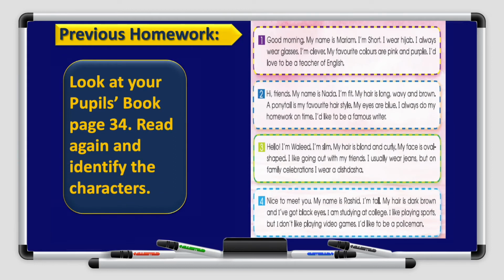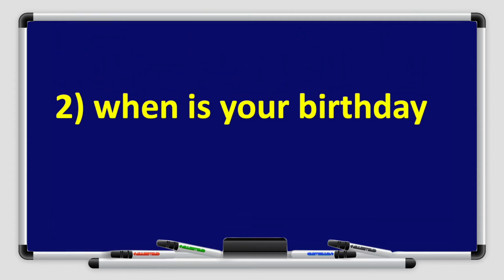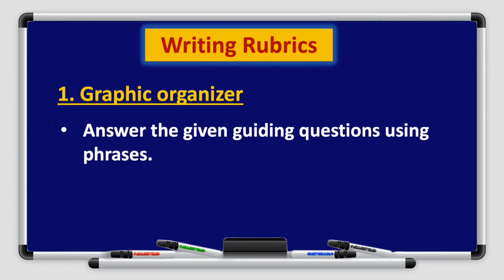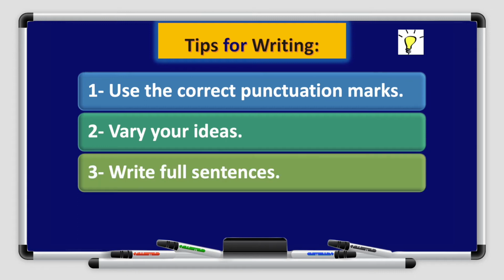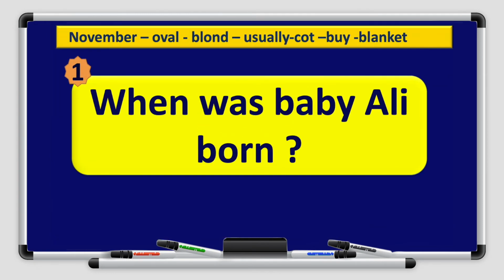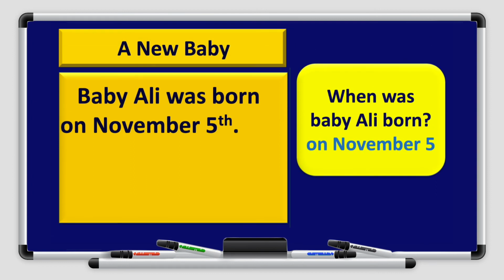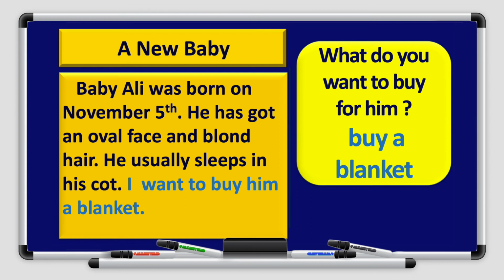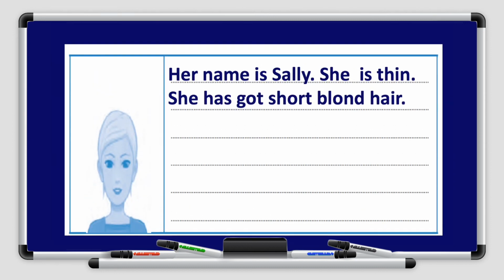اللغة الانجليزية-الصف الرابع-Unit2 E5 A Family Celebration Punctuation & Writing Composition